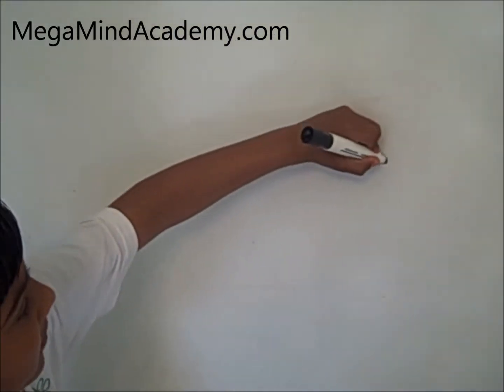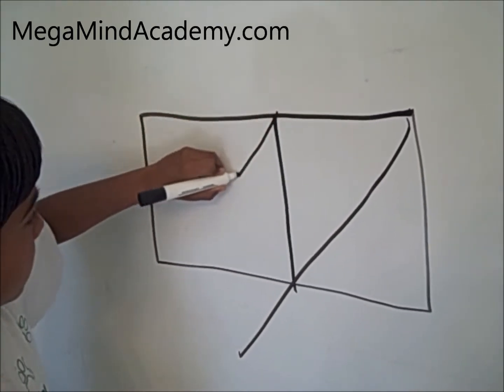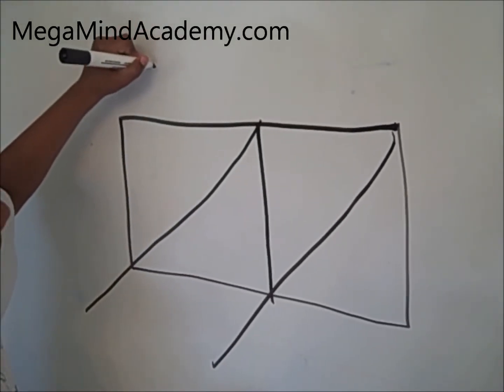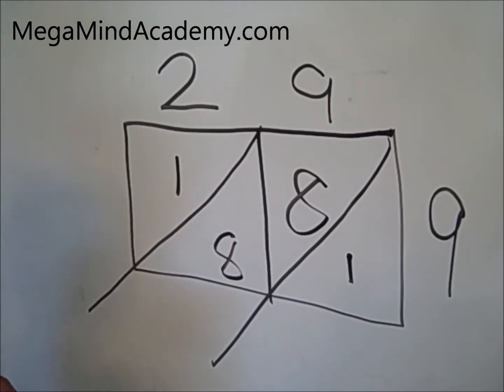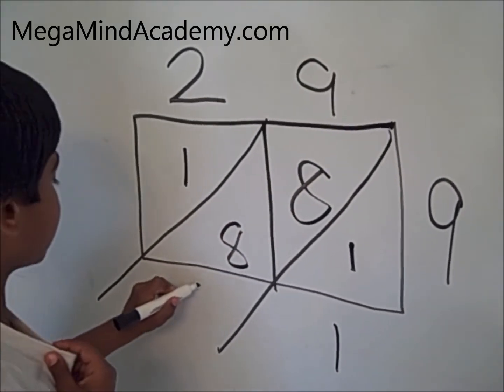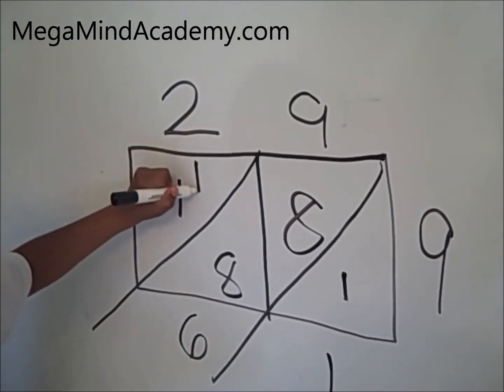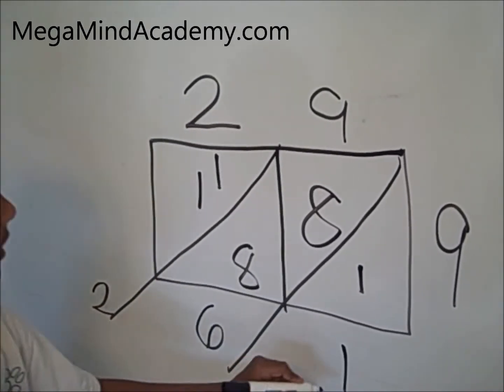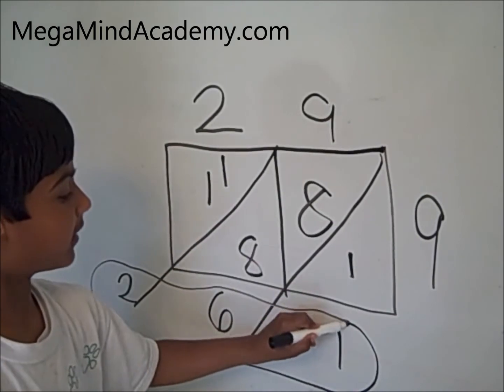Lattice Method for Multiplication.wmv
Lattice Method for Multiplication